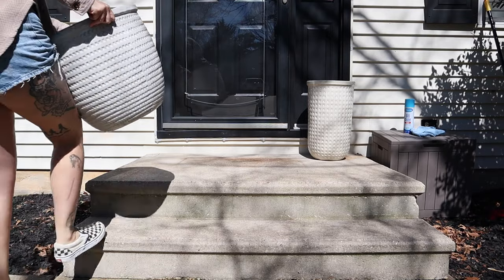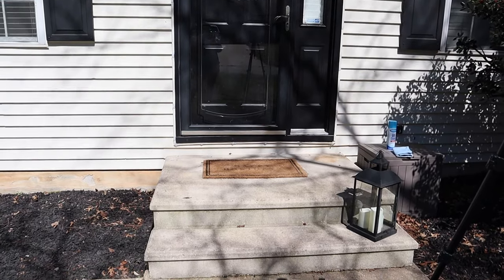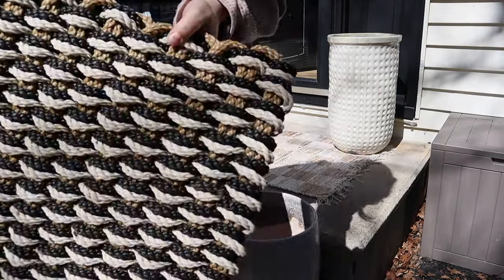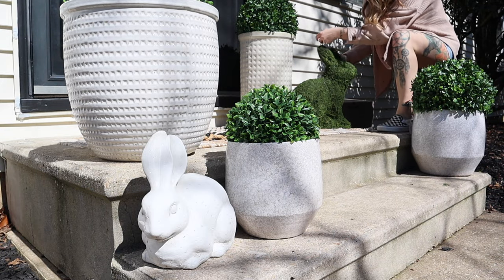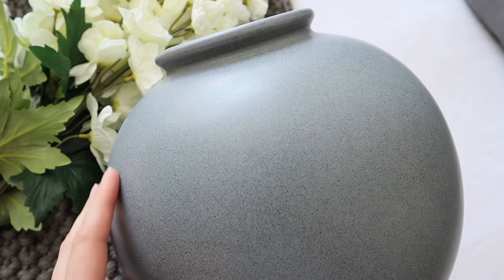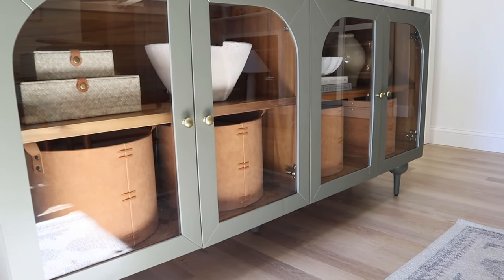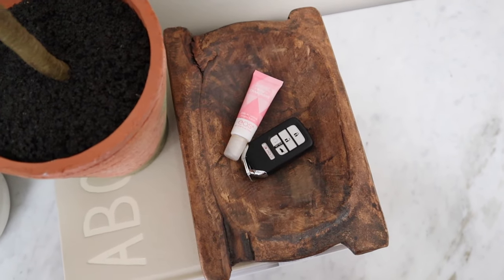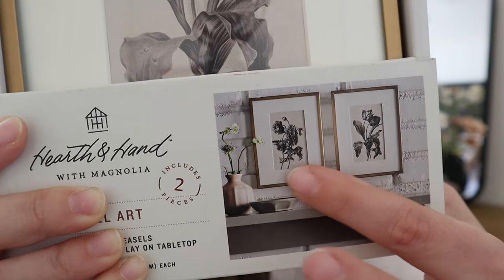DECORATE WITH ME FOR SPRING | HOME STYLING IDEAS | FRONT PORCH & ENTRYWAY DECOR | DECORATING IDEAS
In this video I'm going to show you How To Decorate for Spring in my Front Porch, and Entryway. I've recently found some new Home Decor at HomeGoods that inspired my to come up with fresh Home Styling Ideas to reflect the changing season. I hope that these Spring Decorating Ideas inspire you to Decorate With Me!

Outdoor Boxwood Balls
Front Door Mat
White Bunny
Door Wreath
Entryway Table *similar*
Tabletop Olive Tree
Wooden Bowl
Floral Art